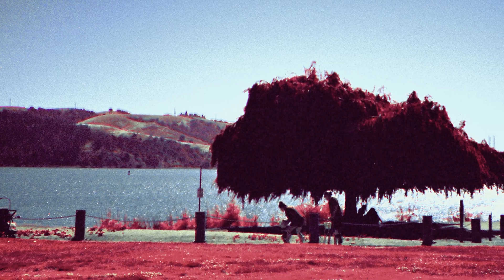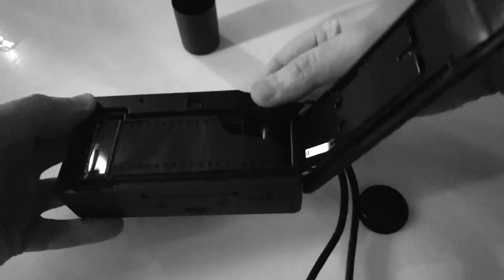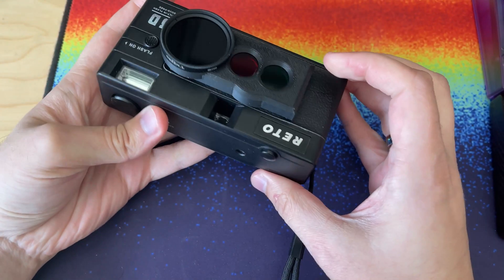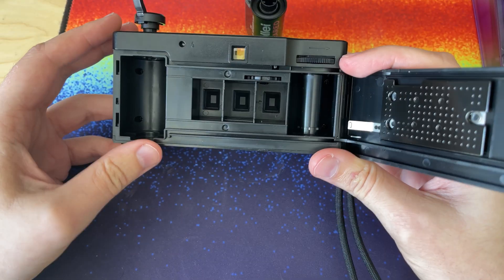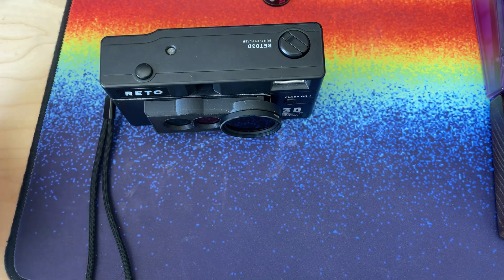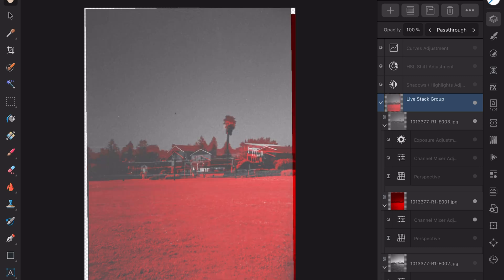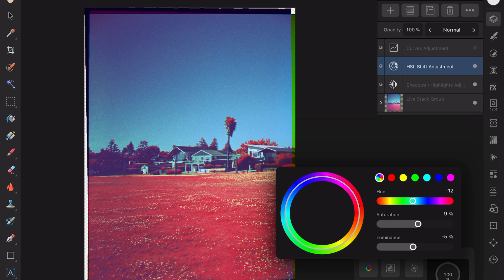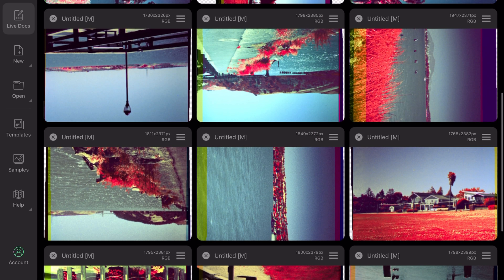A Film Replacement for Kodak Aerochrome… Kinda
Over the past few months, I have been developing a film-based replacement for Kodak Aerochrome. This "Tri-Aerochrome" or "Reto-Aerochrome" method is based on the trichrome technique but with a special camera that takes all 3 images at once. Then using a custom filter to create the necessary color layers, infrared, green, and blue.